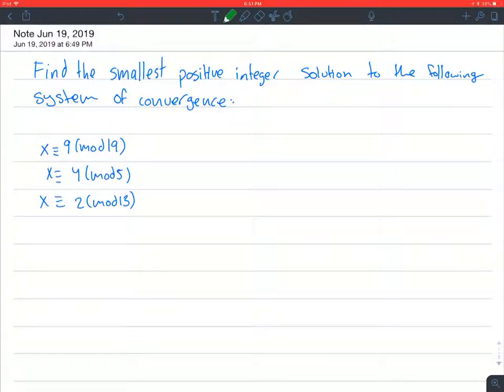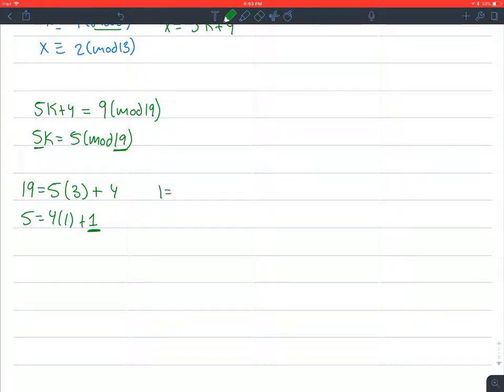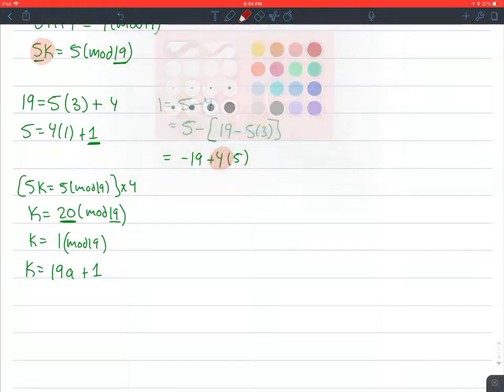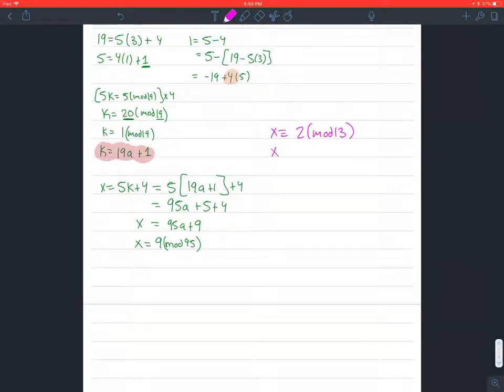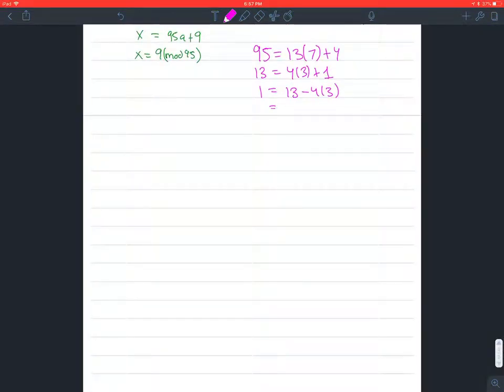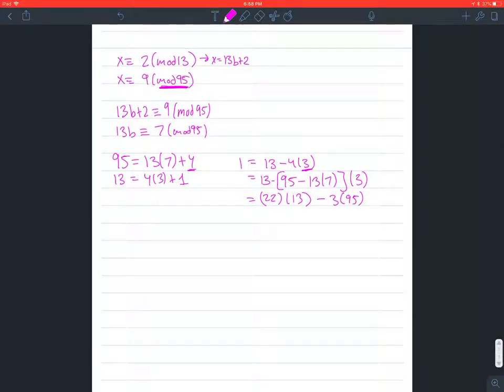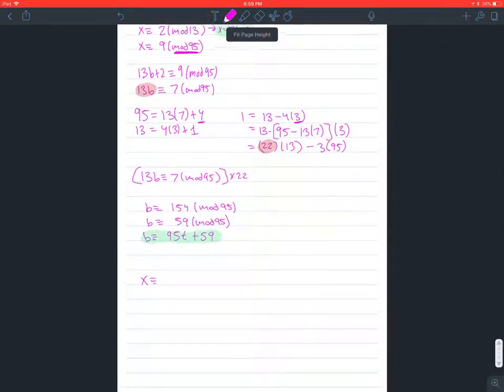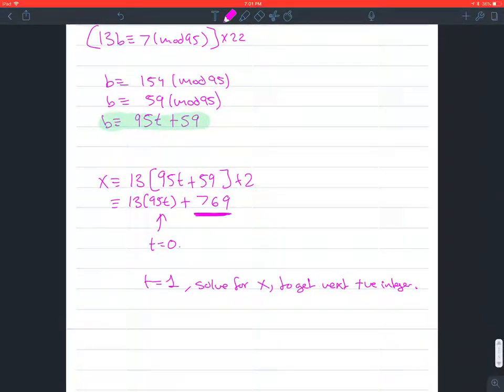Find the smallest positive integer solution to the following system of convergence (3 equations)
I have no idea what’s going on.

Question:
Find the smallest positive integer solution to the following system of convergence:

X = 9 (mod 19)
X = 4 (mod 5)
X = 2 (mod 13)